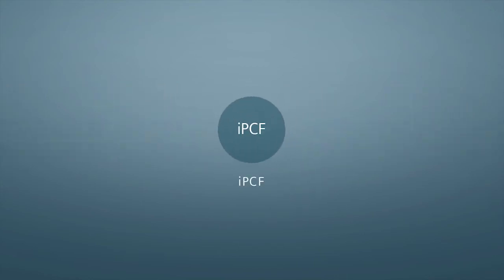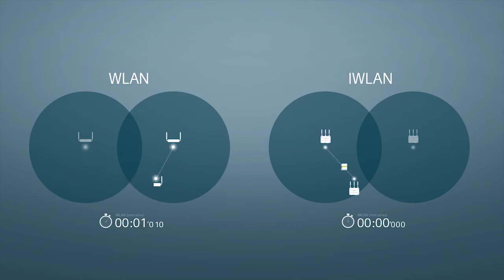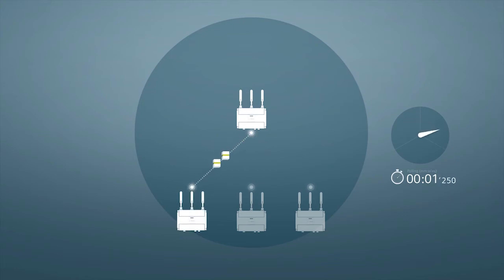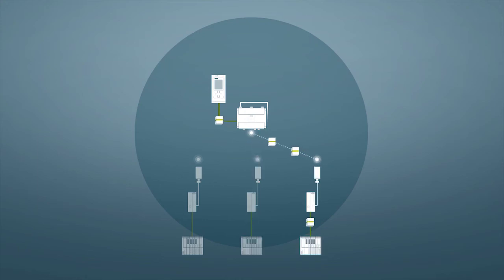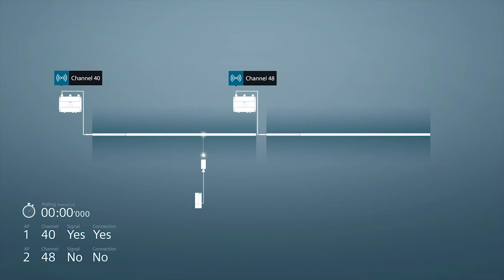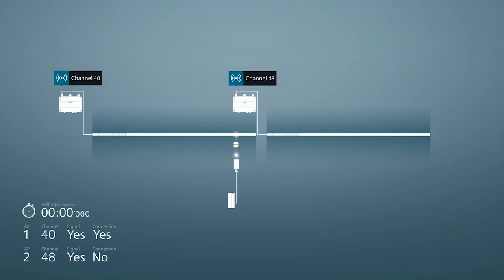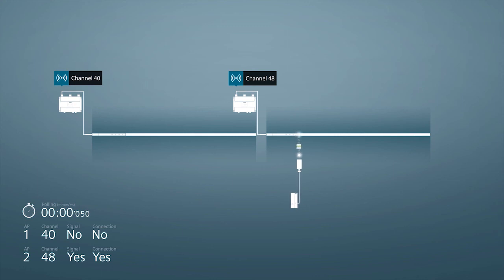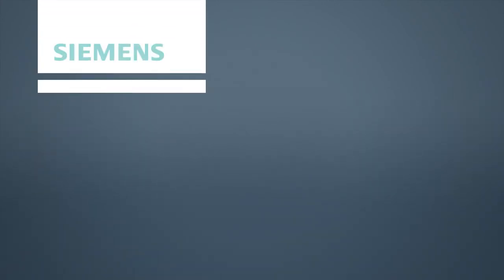Quick Roaming (RCOAX) with IPCF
In this video you learn how the iFeature iPCF enables quick roaming (real-time) in a defined sequence (RCOAX application).